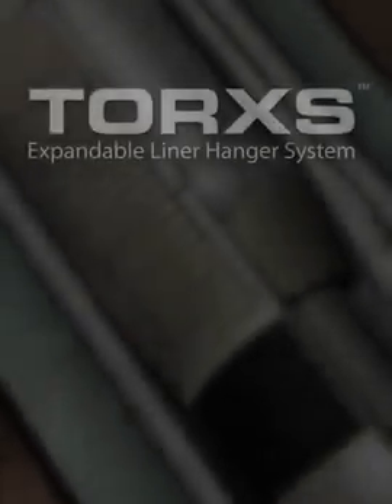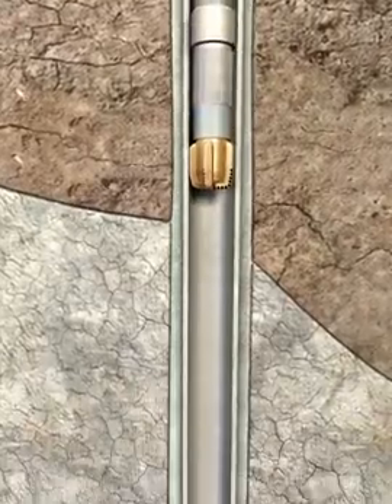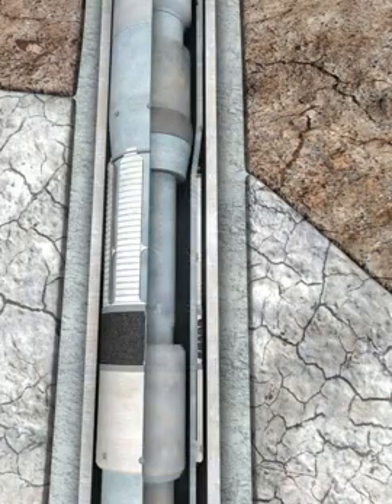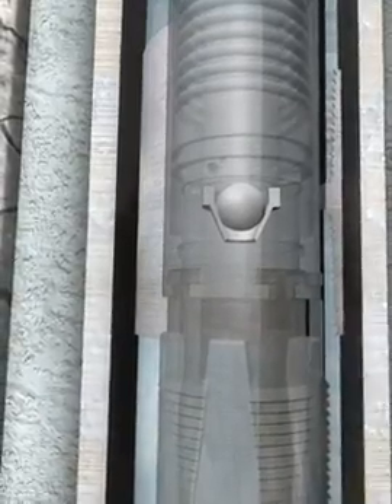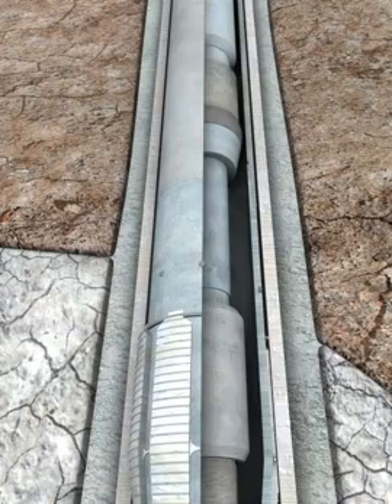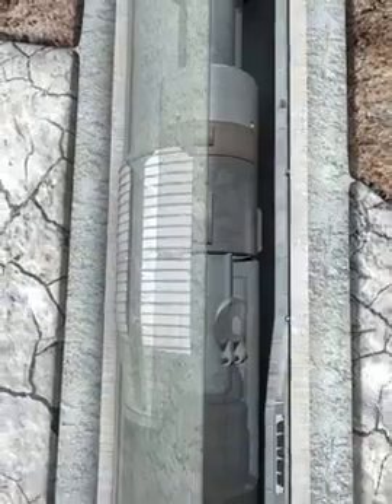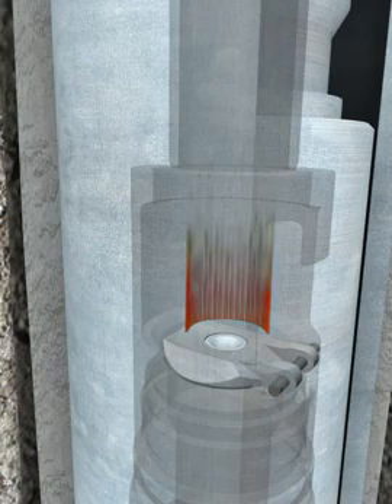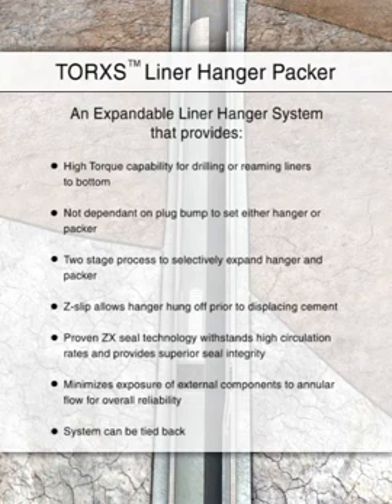TORXS Expandable Liner Hanger System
liner hanger installation